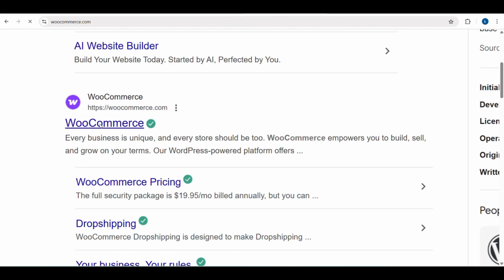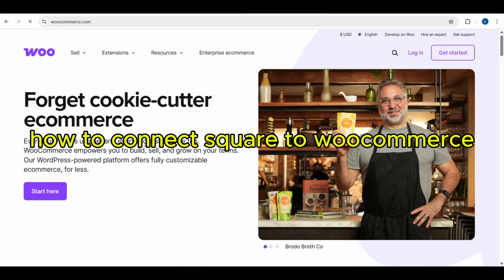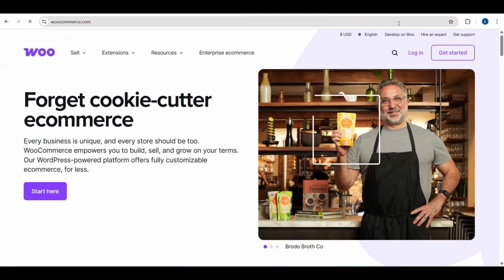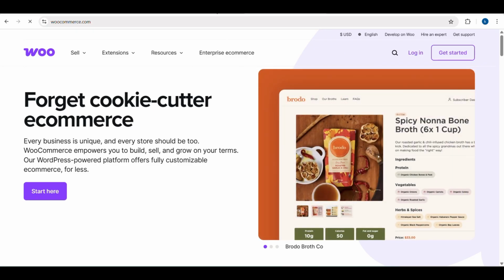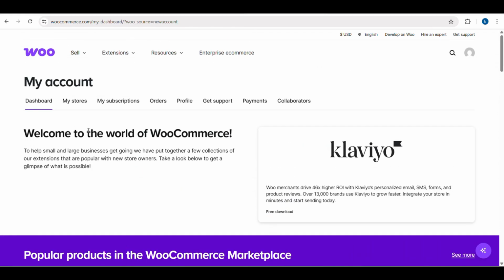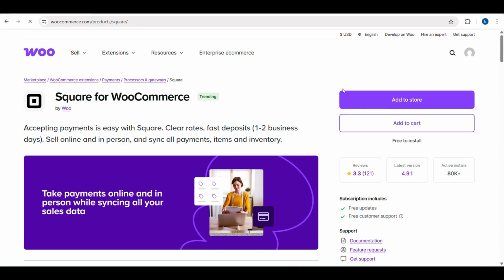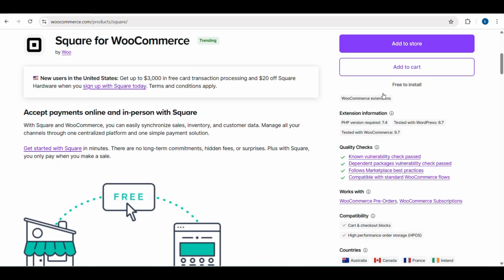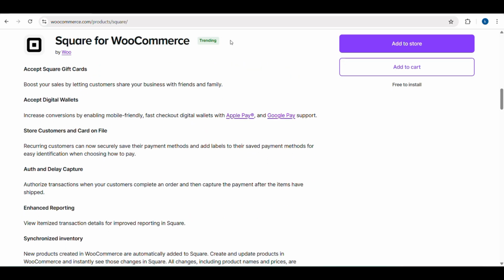How to Connect Square to WooCommerce (Best Method)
Learn the best method for connecting Square to WooCommerce in this helpful tutorial. Follow along to streamline your online payment process and improve your online store efficiency!